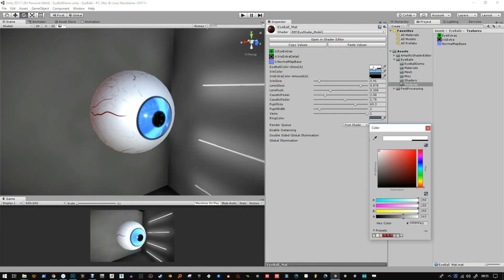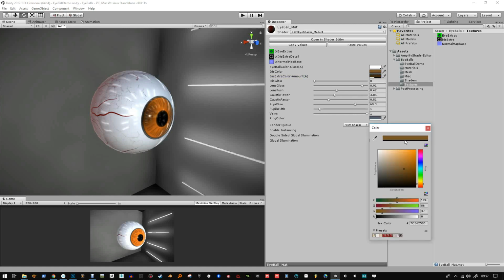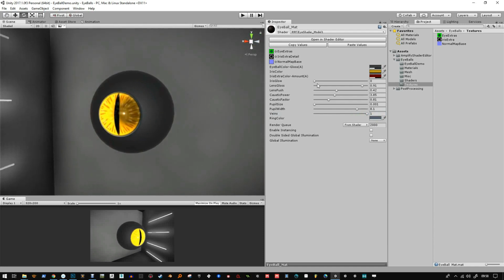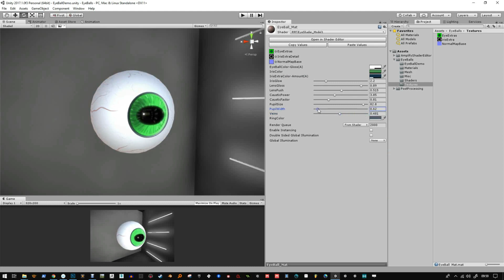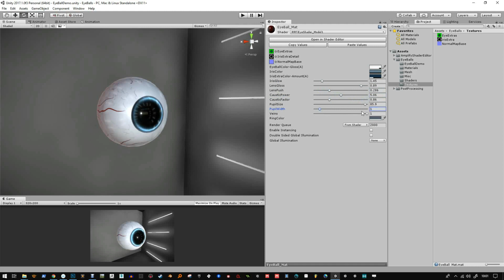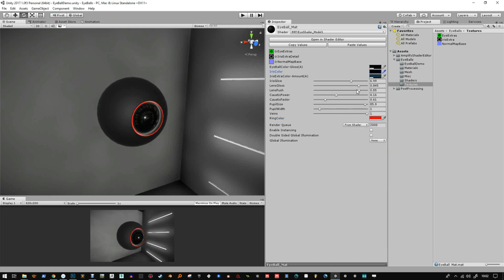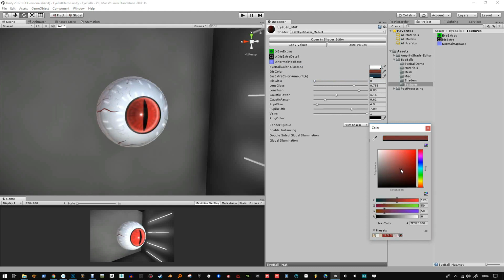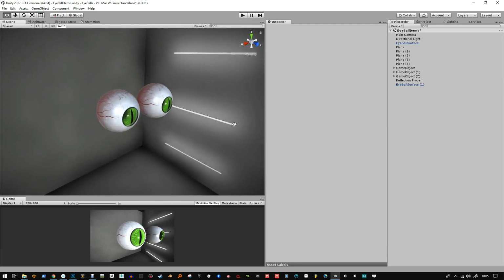Eye Ball Shader - Making Eye Designs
Here you will see em making a few eye ball designs using the new Eye Ball shader created for Unity 2017.x

Changes Since this Video: Pupil width is now called Pupil Height-Width, Pupil Sharpness is added for extra control there.